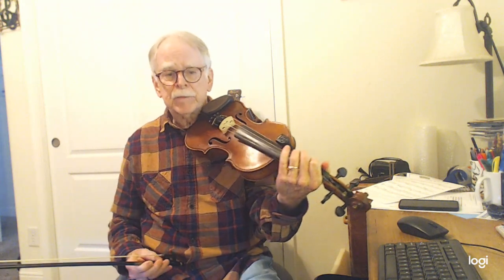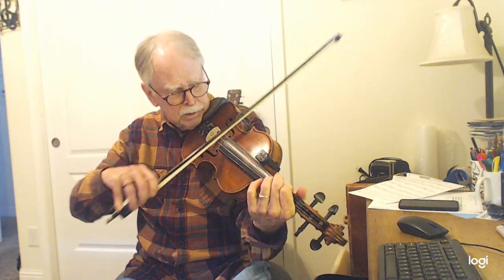Sarah Armstrong's "Old Reel"